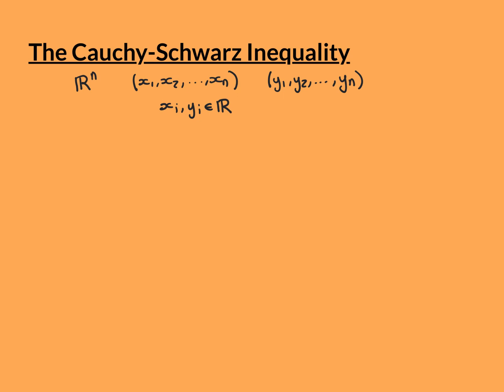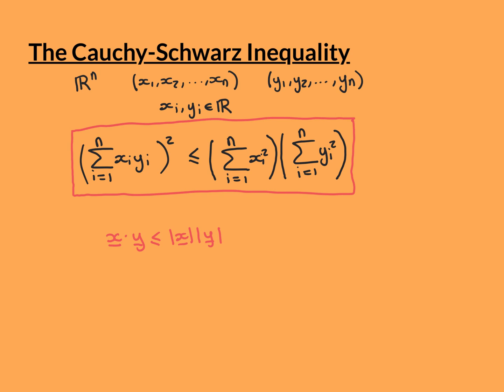The Cauchy-Schwarz Inequality Part 1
In this video we state and prove the Cauchy-Schwarz Inequality.